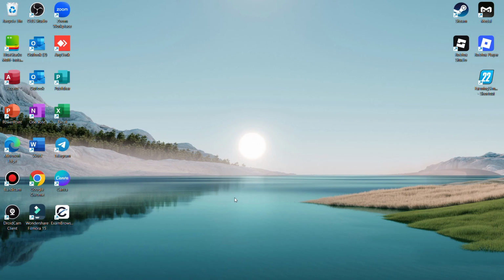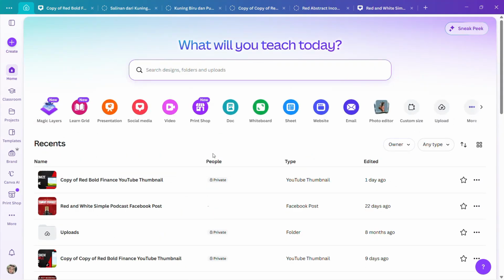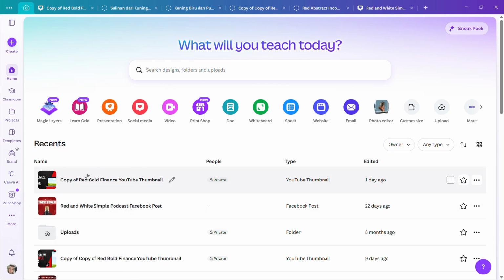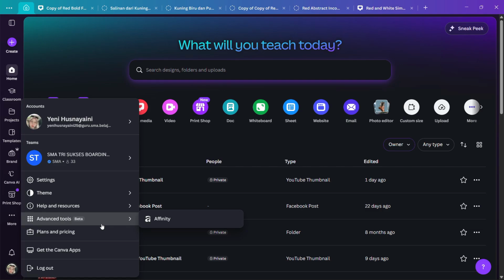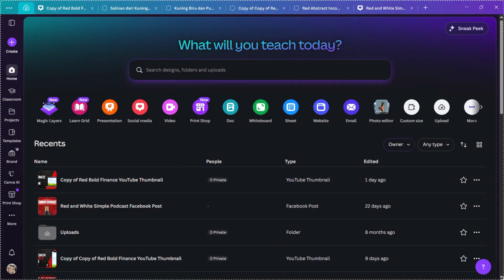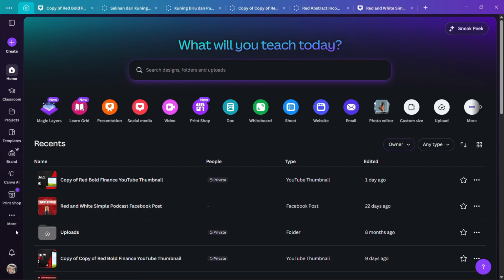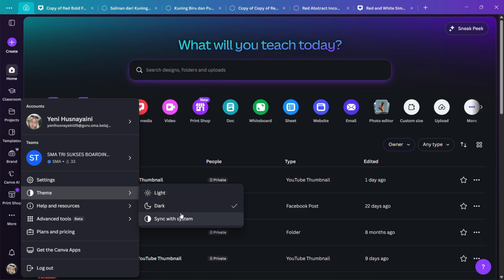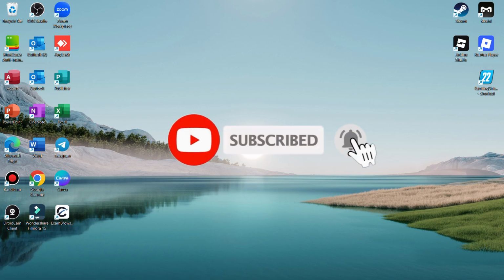How to Enable Dark Mode in Canva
Tired of eye strain from a bright screen? Switching to Canva‘s dark mode is a simple way to customize your design experience. With over 170 million monthly users, Canva is an essential tool for designers and beginners alike, and its dark mode option is a popular feature.